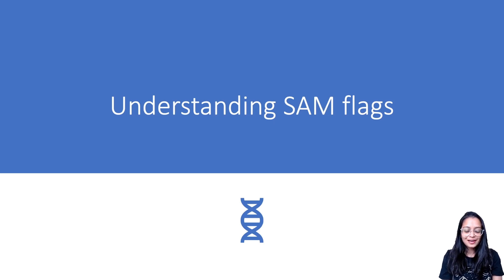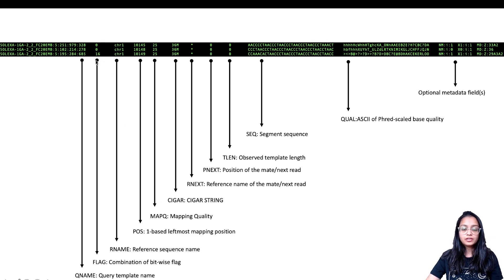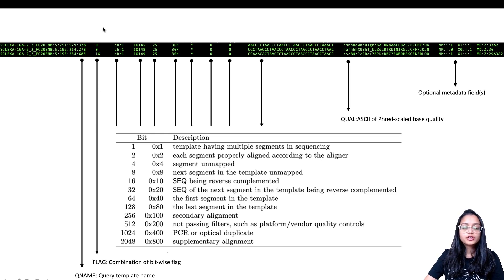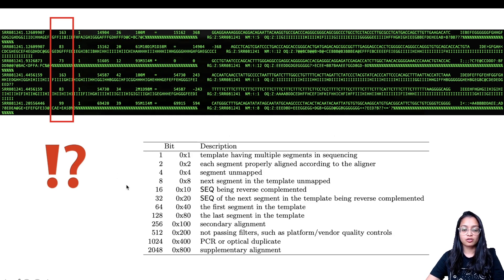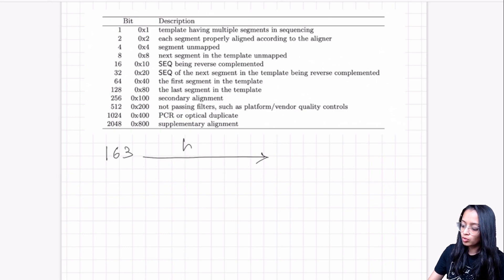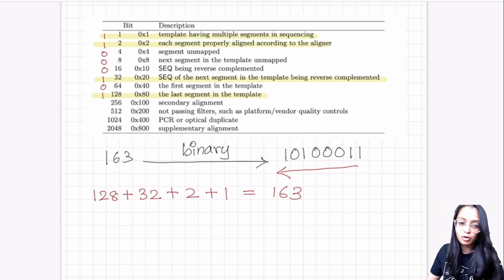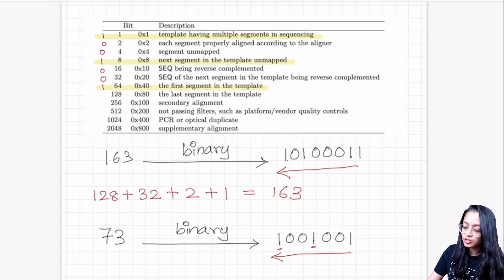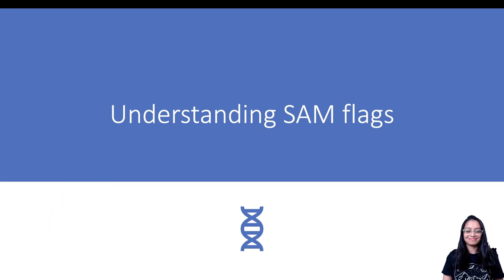SAM flags explained | Understanding SAM flags in a SAM/BAM file | Bioinformatics 101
In this video I explain what are SAM flags, why is it important to understand them, how to decode SAM flags and determine the combination of flags.

Chapters:
0:00 Intro
1:23 SAM flags
3:16 Combination of SAM flags
3:59 Why is it important to know SAM flags and how are they useful?
4:40 Decoding SAM flag combinations